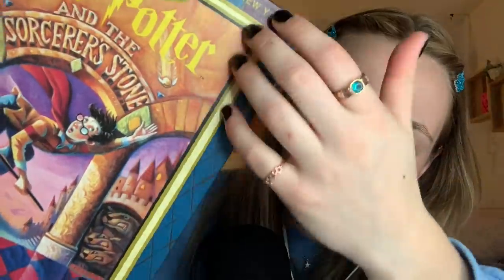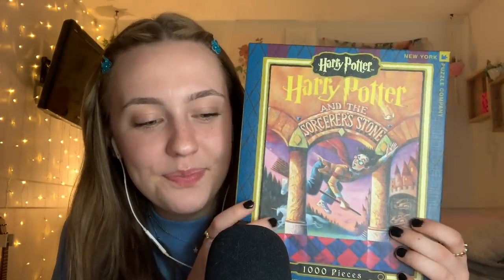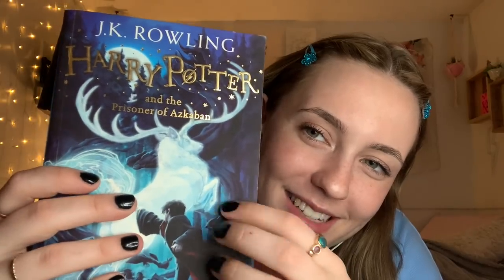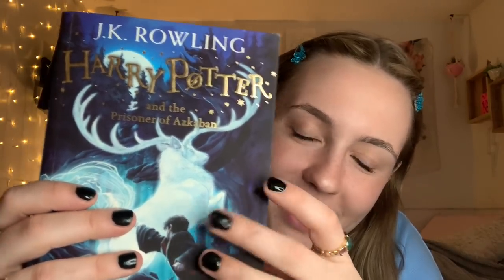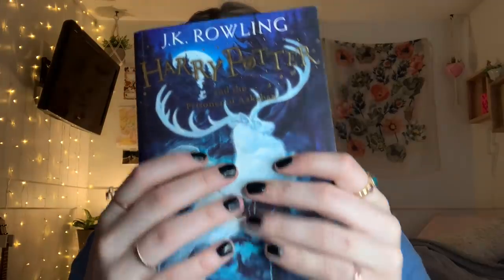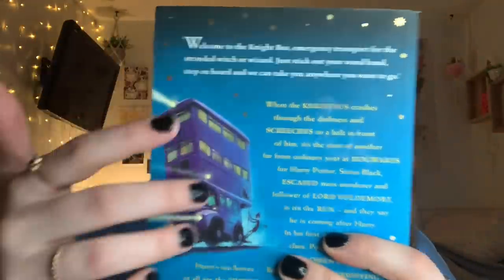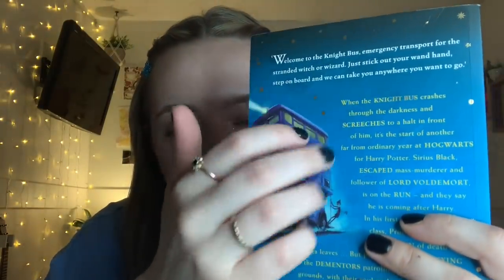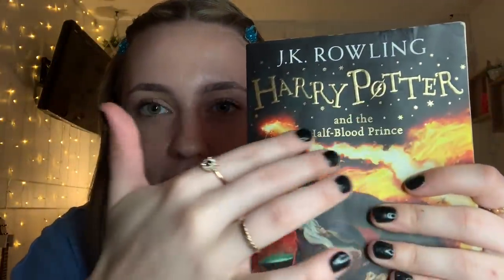ASMR Harry Potter Themed Triggers✨🔮⚡️🦉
Heyyyy!! Welcome to this video🌟 I solemnly swear that you'll get tingles😌

This video includes lots of whispers, tapping, and scratching on all things Harry Potter related!! If you like whisper rambles then you will hopefully enjoy this video and find it relaxing✨🌿💤

Which Hogwarts House do you think I'm in?😏 Comment yours, I'd love to know!!!

I hope you sleep sounder than fluffy did listening to that harp💤

✿ If you are new to ASMR:

ASMR stands for autonomous sensory meridian response, which is a tingly sensation that begins at the back of the head and can travel down the back of the neck and spine. It can be triggered by certain auditory or visual stimuli, and you may use it to relax while studying, writing, or doing everyday tasks! Most people tend to use ASMR to fall asleep😴💤 There are lots of triggers to explore, and I hope that my channel can give you a variety to choose from!!

(for a broke university student 😌)